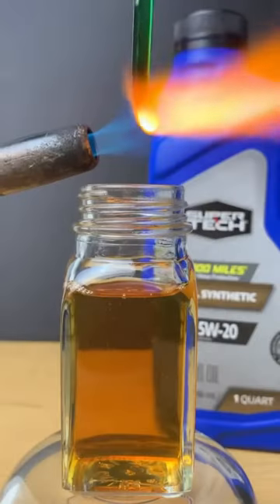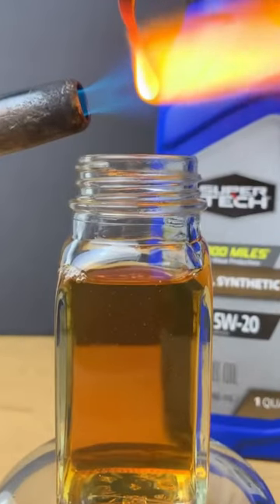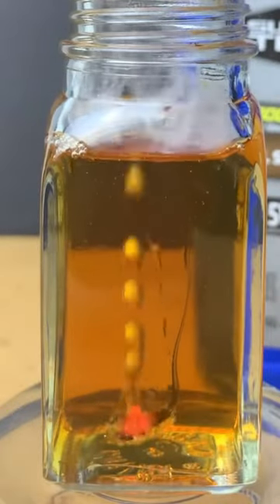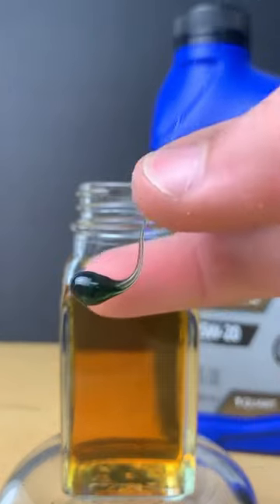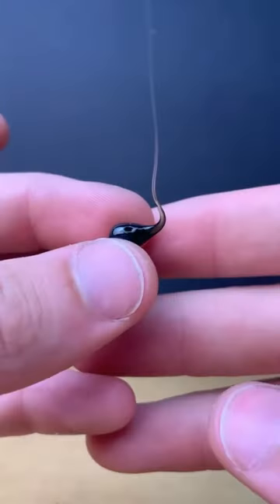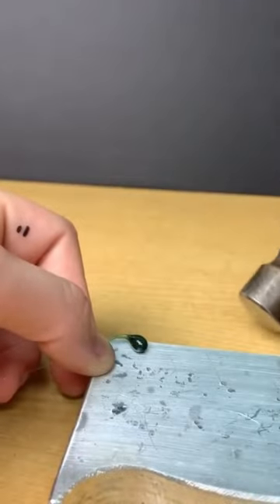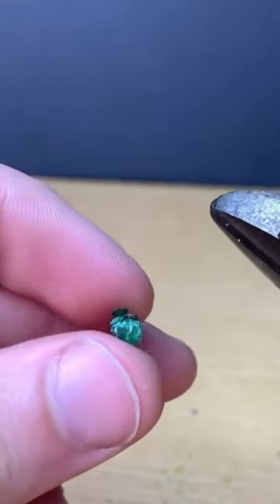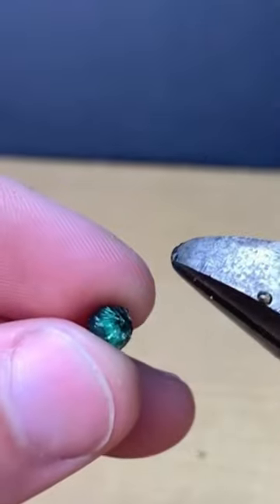Motor Oil Rupert’s Drop 🤯😳